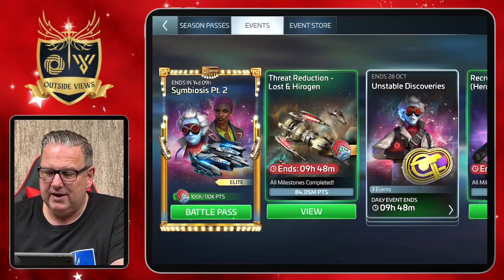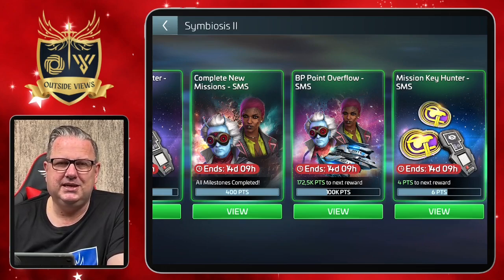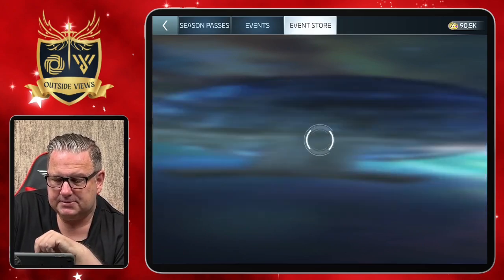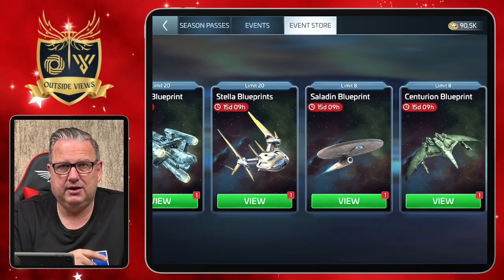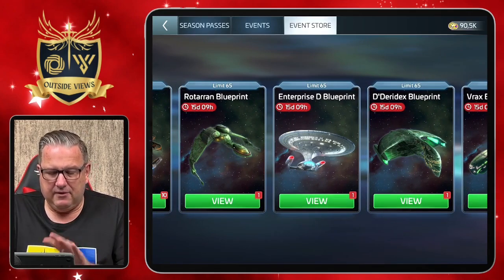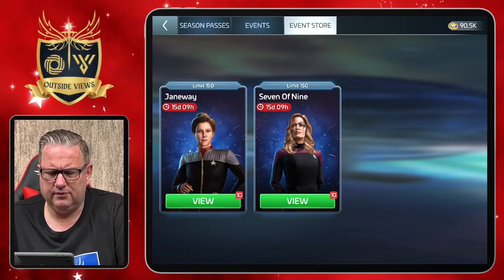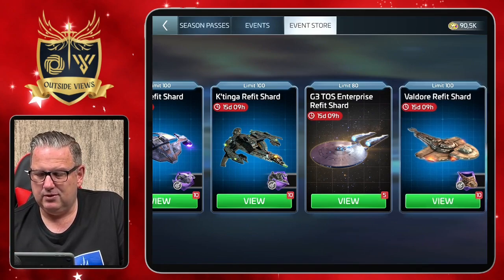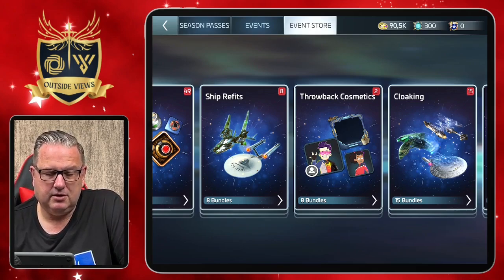NEW: Trill Emblem Event | How to Play Star Trek Fleet Command | Outside Views STFC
Scopely introduced a lot of interesting stuff. In this Video I introduce you to: NEW: Trill Emblem Event.